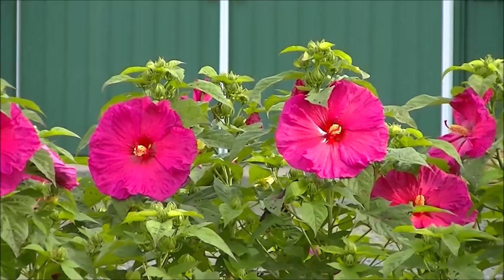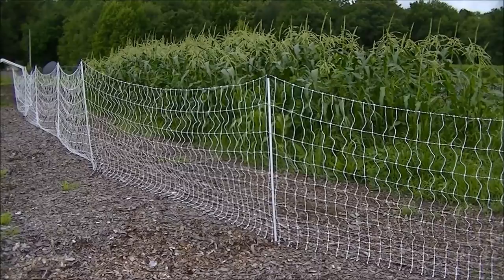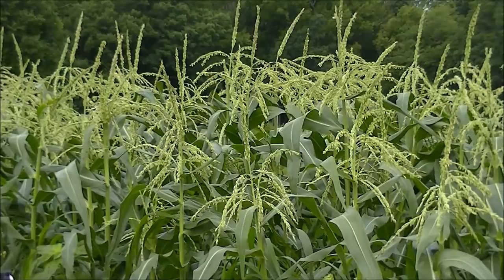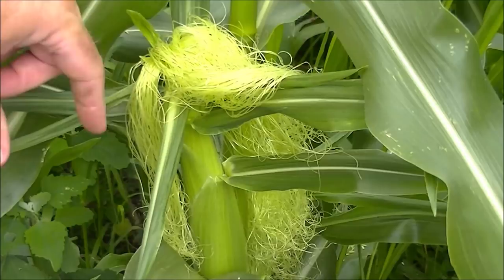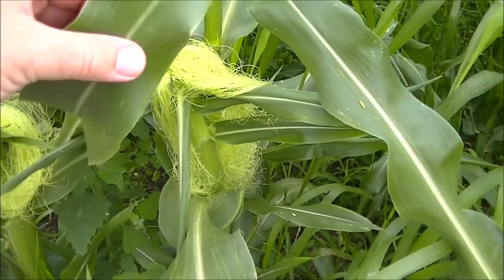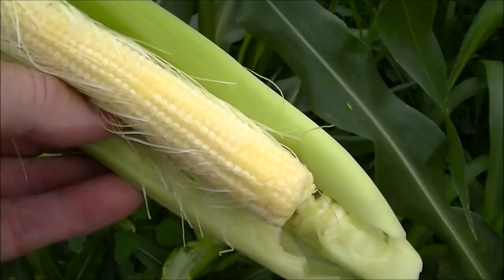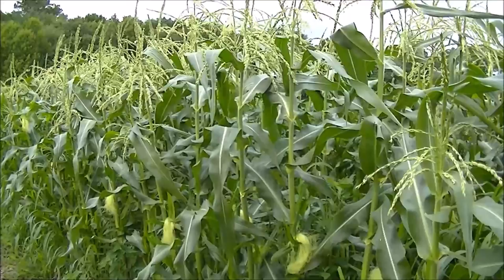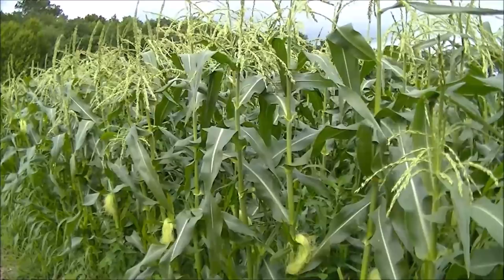SWEET CORN - Most IMPORTANT GARDEN STAGE in Growing.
🌽SWEET CORN - Most IMPORTANT GARDEN STAGE, in HOW to GROW Sweet Corn Organically.Homesteading gardening food. maize - topic.